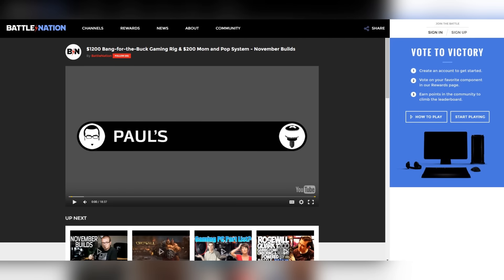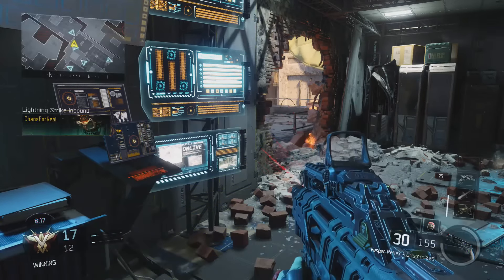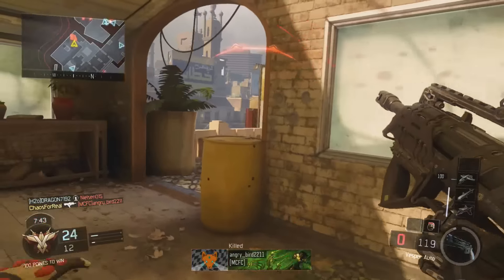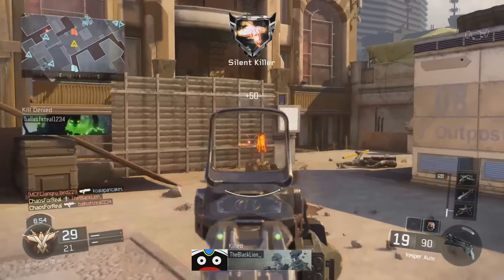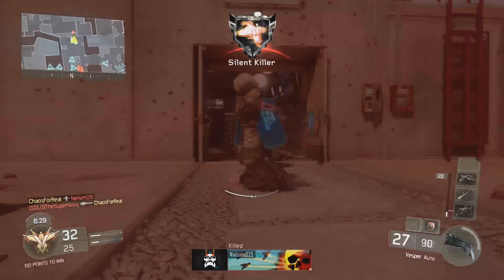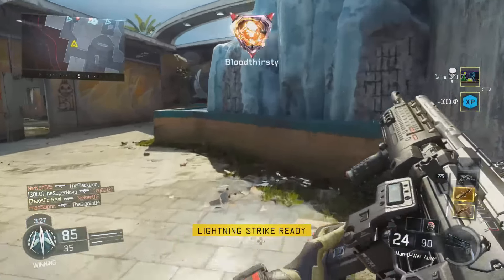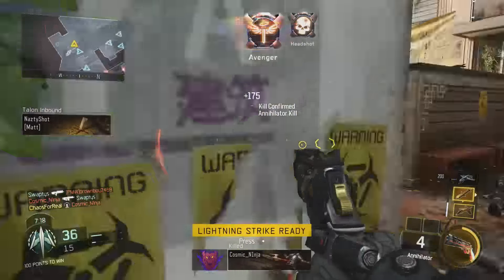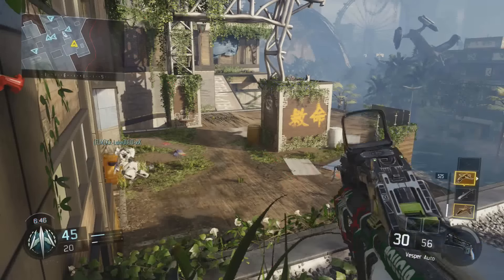MY FAVORITE SCORESTREAK COMBO! (BLACK OPS 3) | Chaos